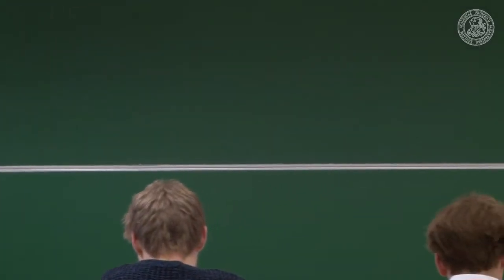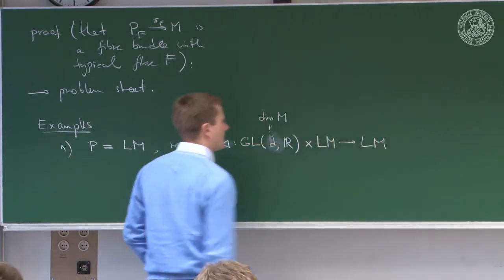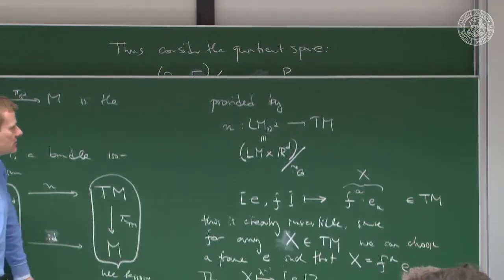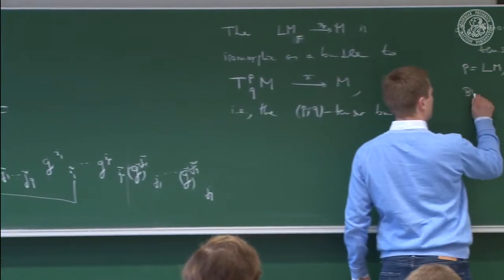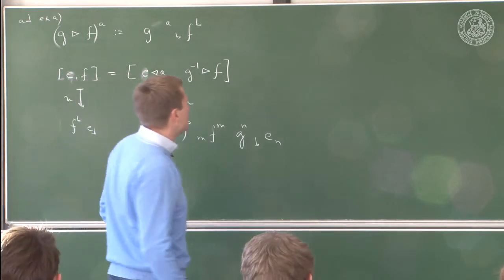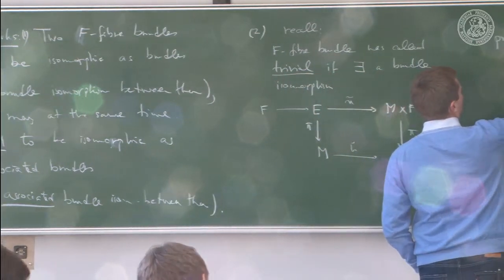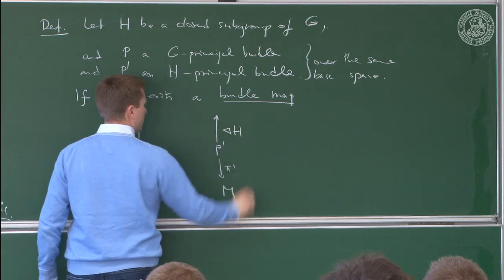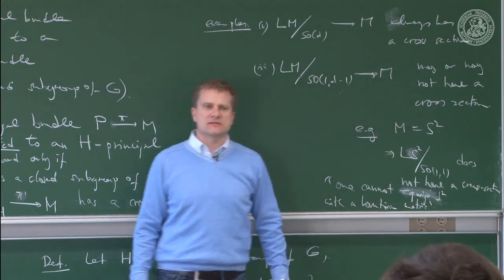Lecture 20 - Associated Fibre Bundles